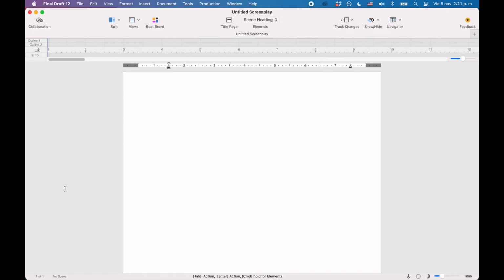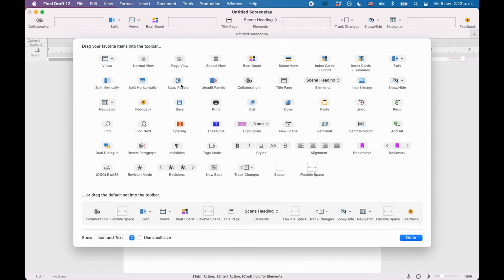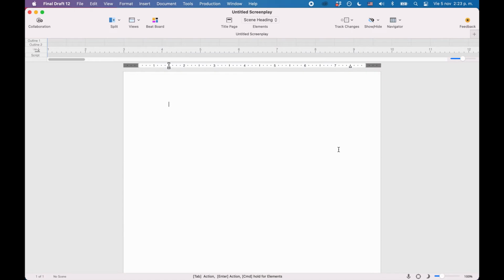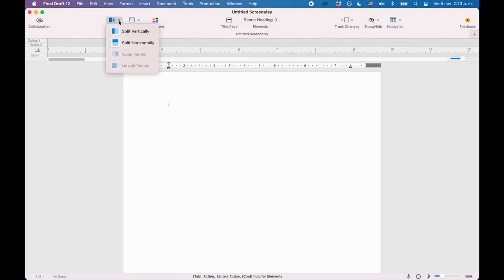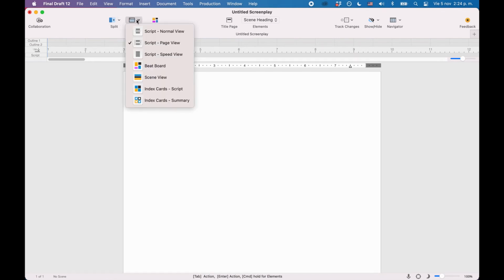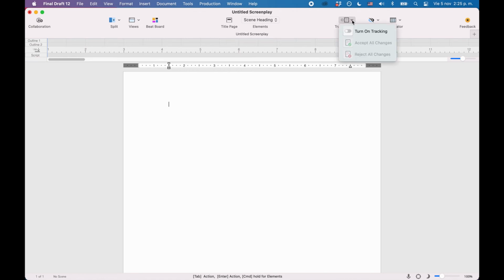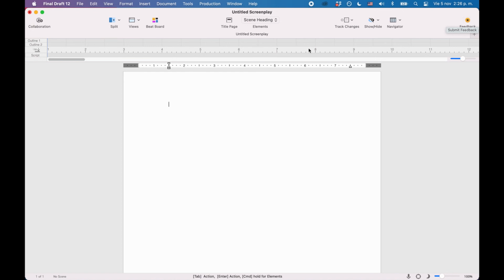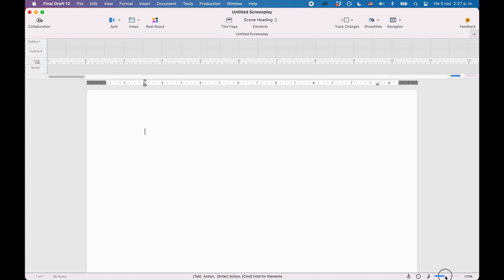Using And Customizing The Final Draft 12 User Interface